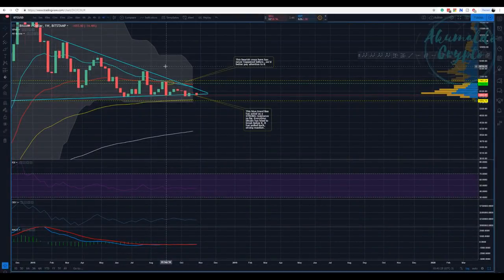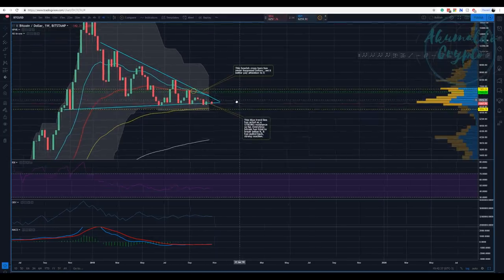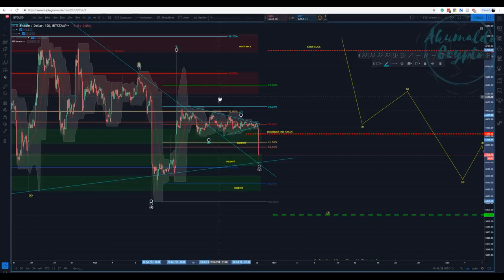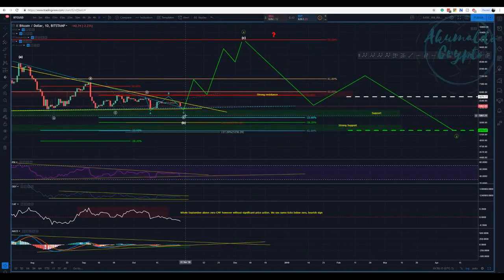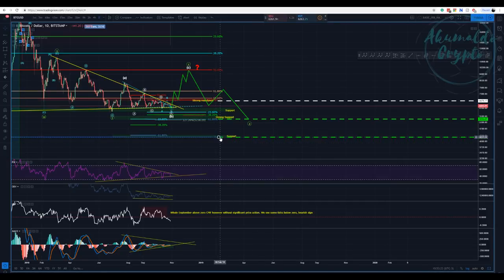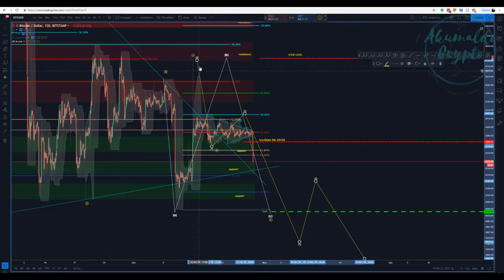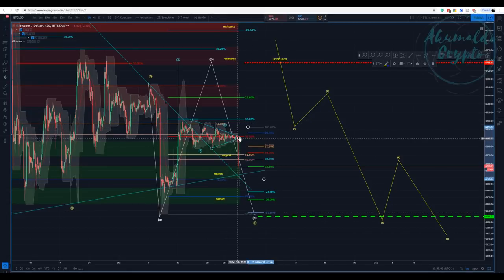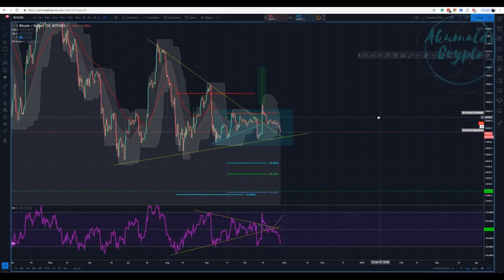Bitcoin technical analysis - Finally some movement[October 29, 2018]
Uncertainty is not the exception, but the very nature of the markets.
Given that we haven't broken below the support line of 6150, it's hard to tell that we have any new data whatsoever, it's within the range that bitcoin is stuck since September. I've been proposing a breakout to the upside before we see any sort of new low, so far, this count is still on the table
and as always, enjoy your trades!! Cheers
What is Seedit?
How to use Seedit on Twitter.
Wanna know more about TA? This is our free discord group, join us:
👉My story with CRYPTO, a bit about me:
twitch tv:
My referrals to the following exchanges:
Binance: